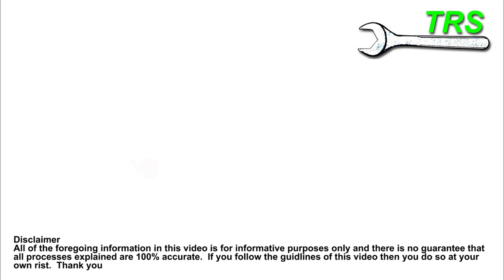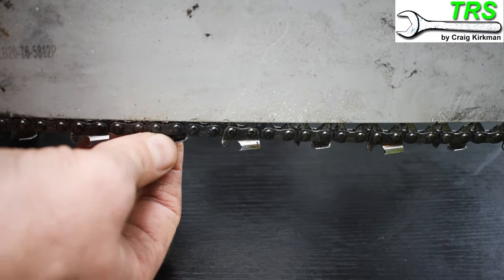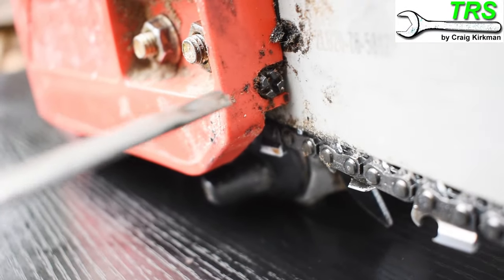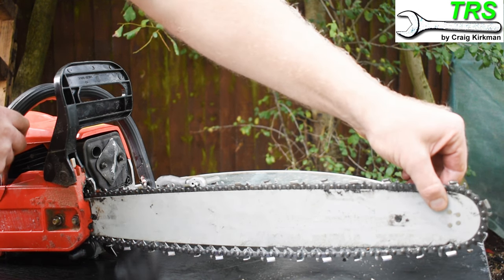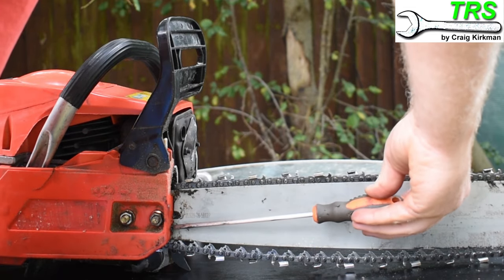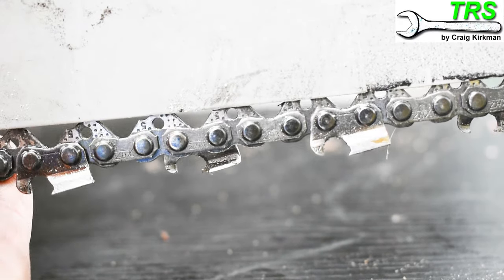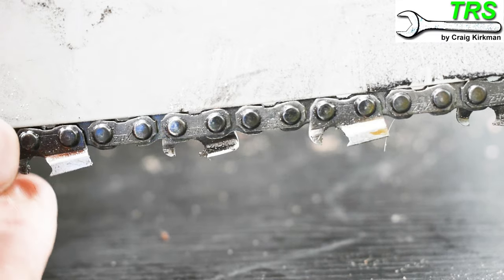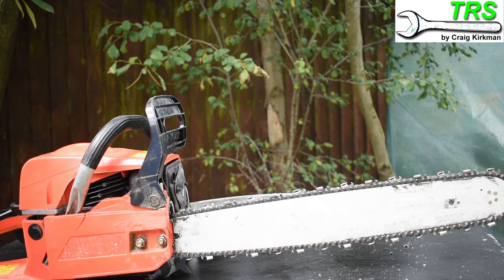How to Tension a Chainsaw Chain Correctly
* VISUALLY EXPLAINED

Properly tensioning your chainsaw chain ensures that it operates safely and efficiently. An overly tight or loose chain can lead to poor cutting performance, increased wear on the chain and bar, and even safety hazards. Let's walk through the steps to correctly tension a chainsaw chain:

1. Safety First:
Before working on your chainsaw, ensure it's turned off, and the engine is cool.
Wear appropriate safety gear, including gloves and eye protection, to prevent injury.

2. Release the Chain Brake:
If your chainsaw has a chain brake, release it to allow the chain to rotate freely.

3. Chain Inspection:
Examine the chain for any visible damage or wear, such as damaged or missing teeth.
Check for loose or damaged drive links.

4. Tension Adjustment:
Locate the chain tensioning mechanism, which is typically a screw or knob located near the chainsaw's guide bar.
Loosen the tensioning mechanism to release the tension on the chain.

5. Bar and Chain Alignment:
Check the alignment of the guide bar and the chain. They should be in proper alignment with each other.

6. Proper Tension:
The chain should sit snugly against the guide bar without sagging or binding.
Tension the chain until you can gently pull the bottom of the chain away from the bar by using a gloved hand.

Ensure that the chain still moves freely along the bar when you manually rotate it by hand.

7. Test the Tension:
Rotate the chain around the bar to check for any tight spots. The chain should move smoothly without binding.

8. Tighten the Tensioning Mechanism:
Once you achieve the correct tension, use the tensioning mechanism to lock it in place.
Make sure it's secure, but avoid over-tightening, which can cause damage.

9. Check the Chain Brake:
Engage the chain brake to lock the chain in place when not in use. It should engage smoothly without any resistance.

10. Final Inspection:
- Double-check the chain tension and alignment after tightening the tensioning mechanism.
- Ensure that the chain still moves freely along the bar without any binding.

11. Lubrication:
- Don't forget to lubricate the chain with chain oil to ensure proper functioning and reduce friction during operation.

Conclusion:
Tensioning a chainsaw chain correctly is essential for safe and efficient cutting. Regularly inspect and adjust the chain tension to prevent excessive wear on the chain and guide bar, extend the life of your chainsaw, and enhance overall cutting performance. By following these steps and prioritizing safety, you can maintain your chainsaw in top working condition.

Many thanks indeed. Craig Kirkman (Owner and Creator of The Repair Specialist Channel)